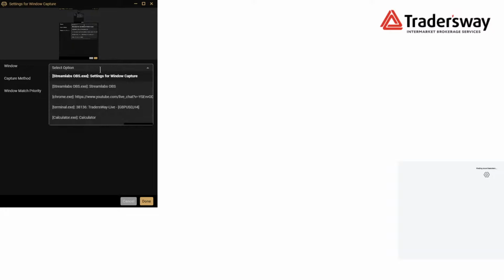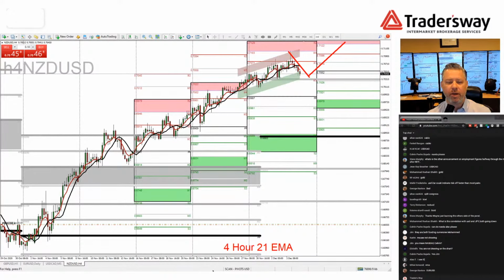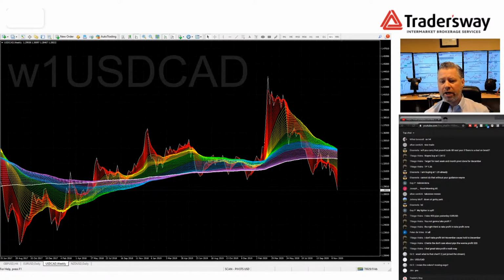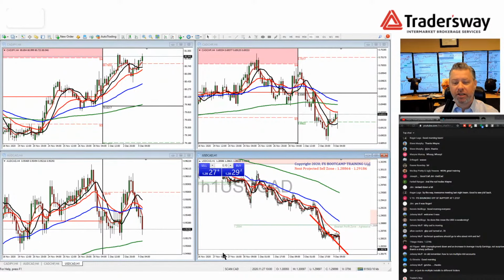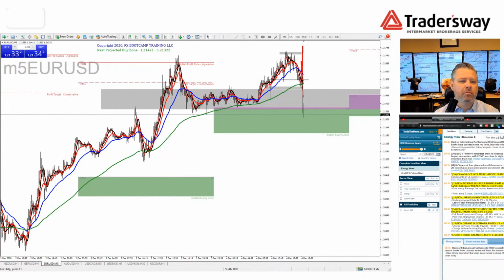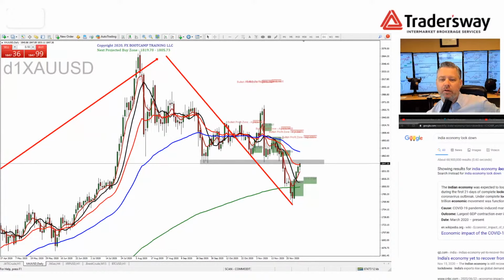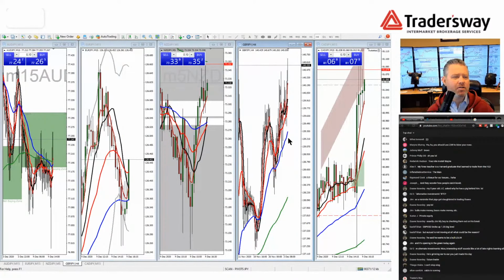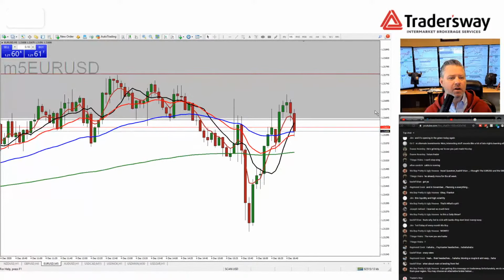LIVE NFP: 176th Non-Farm Payrolls Coverage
Don't miss out on a great opportunity to learn keys to trade this economic report and ask questions while the market is moving! Trade the United States employment situation and its so-called Non-Farm Payrolls report LIVE with Wayne McDonell. FXstreet.com and FX Bootcamp have been partners of this event for over 14 years.

Do you expect a rebound in job creation? How is the labor market performing in the Trump presidency? What is the best strategy to trade the non-farm payrolls number?

FX Bootcamp provides live play by play commentary and analysis during the release of the Employment Report:

- Learn how to conservatively trade during news events.
- See technical analysis applied to live market charts.
- Apply Pivot Point & Fibonacci Theories in real-time.
- Entry and exits point clearly defined in advance.
- Ask questions while the market is moving.
- Get the NFP NEWS Live!

Read Wayne's Model of Non-Farm Payrolls: How To Prepare For and Trade the Employment Situation Report